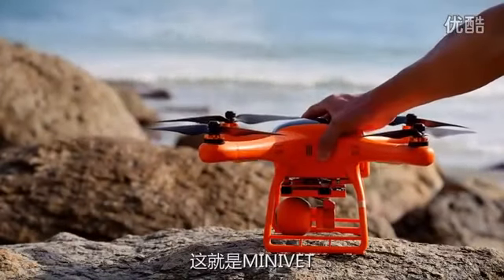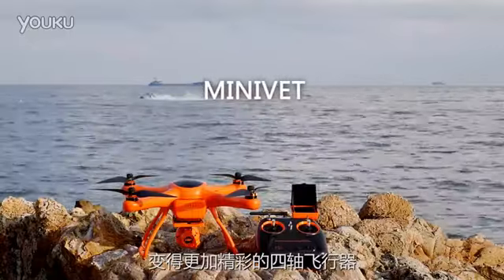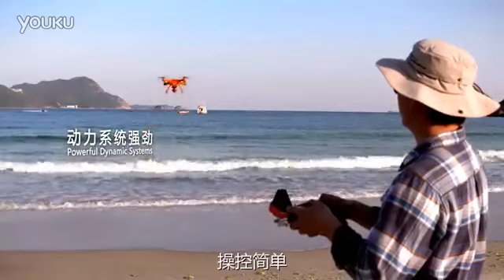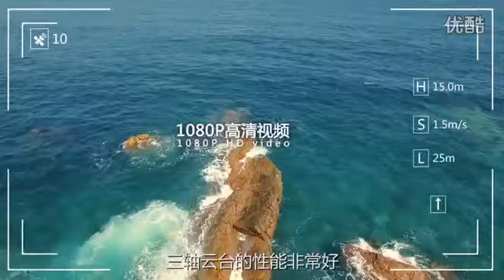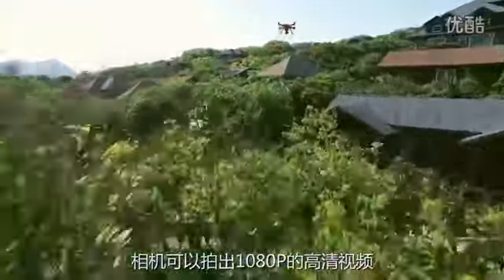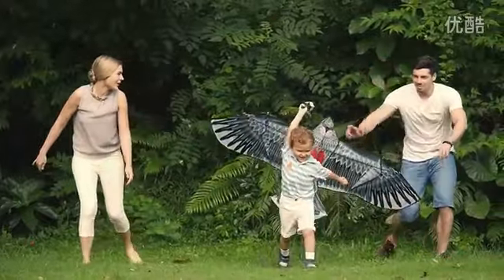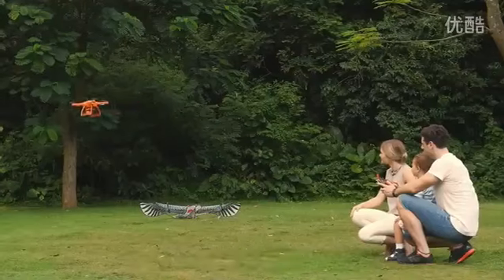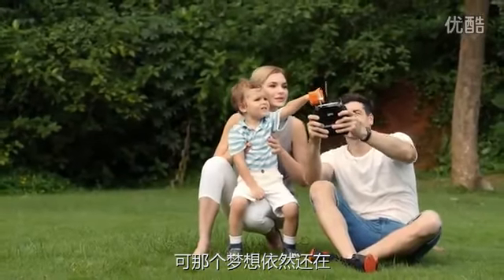Wingsland Scarlet Minivet Incl. GPS, FPV and HD camera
Der neue Minivet von Wingsland mit 5,8 GHz FPV HD Kamera. Eine Herausforderung an traditionelle Quadrocopter, in Farbe und Design. Elegante Konturen und farbliche Erkennung machen den Minivet zu einem Highlight am Filmhimmel. Die Beispiellose intelligente Steuerung machen die Bedienung einfach und Sicher.
Mit seinem Gewicht von nur 1085g schaft er eine Flugzeit von 25 Minuten. Er verfügt über eine GPS gestützte Return-To-Home Funktion sowie eine ebenfalls auf GPS gestützte POI (Point of Interest) Funktion. Beide unterstützen den Kamerapiloten dabei die volle Kontrolle über den Minivet zu erhalten und dabei einzigartige HD Aufnahmen zu generieren.
Die mittels Gimbals am Minivet befestigte HD Kamera hat einen 12 Megapixel Chip mit einer Auflösung von 1920 x 1080 Pixel.
Videos lassen sich in HD 1080p 30fps und 720p 60fps aufnehmen. Die Aufnahmen können mit dem am Sender zu befestigenden Monitor in Echtzeit betrachtet werden. Der Gimbal ist über einen Joystick an der Rückseite des Senders steuerbar.